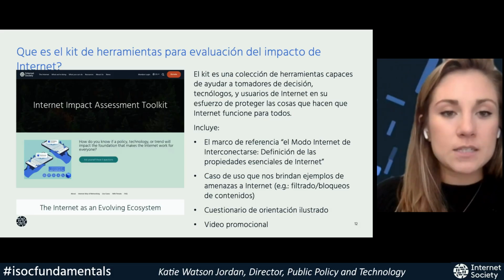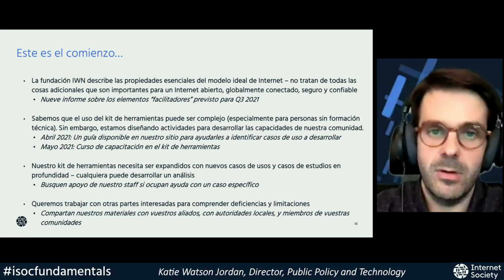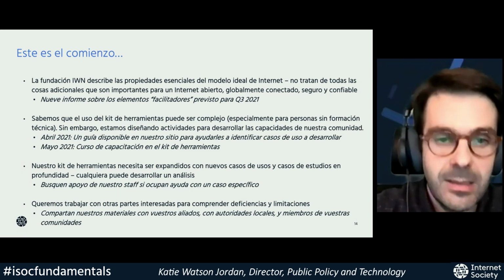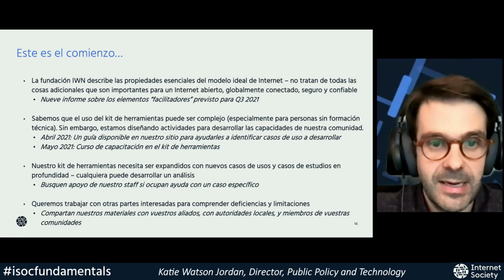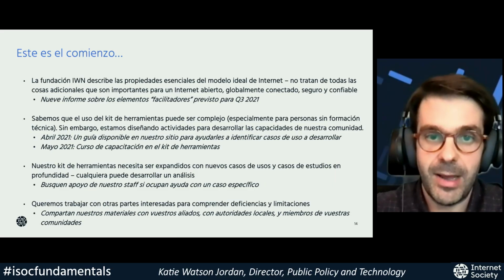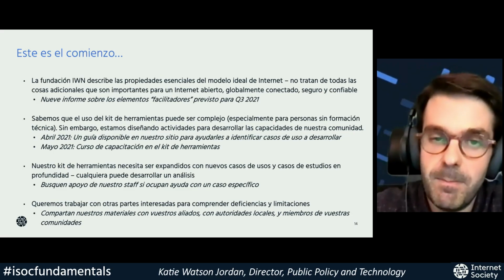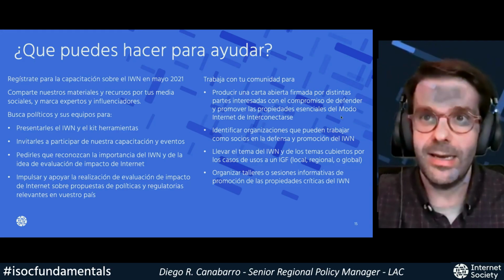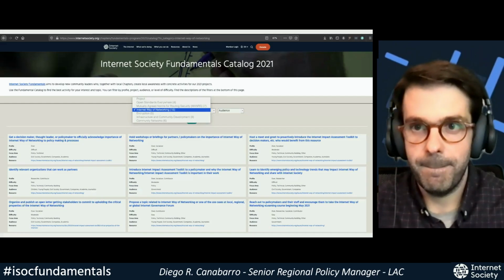Internet Way of Networking - Session 4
Originally published on Livestream.com on April 12, 2021 at 12:46 AM CDT

Internet Society Fundamentals aims to develop new community leaders equipped to tell data-driven stories about the Internet Society’s key projects. This will equip members to work with their Chapters to create local awareness, extending the reach of our work for an Internet as a force for good.

In its first year, the program consists of two full weeks of webinars linked to Internet Society projects. Sessions will be held from 12-23 April, 2021.

During each webinar, we will cover the project’s main concepts with a focus on narrative and strategies to approach multiple audiences. In this way, Chapter members can feel empowered to raise awareness through concrete local initiatives that support the development and positioning of the Chapter.

Members who are eligible to participate will receive the registration details by email. Sessions are in English, Spanish and French, and will be held in four time zones. In order to get a Certificate of Completion, each participant must perform a local awareness initiative based on the content and the information shared during the webinars. Initiatives must be arranged locally with Chapter coordinators assigned to the program.

ENGLISH - Internet Society Fundamentals

Mon 12 April 2021
06:00 UTC Encryption
14:00 UTC Encryption
18:00 UTC Encryption
20:00 UTC Encryption

Tue 13 April 2021
06:00 UTC Community Networks
14:00 UTC Community Networks
18:00 UTC Community Networks
20:00 UTC Community Networks

Wed 14 April 2021
06:00 UTC InfraComDev
14:00 UTC InfraComDev
18:00 UTC InfraComDev
20:00 UTC InfraComDev

Thu 15 April 2021
06:00 UTC Open Standards for webservers
14:00 UTC Open Standards for webservers
18:00 UTC Open Standards for webservers
20:00 UTC Open Standards for webservers

Mon 19 April 2021
06:00 UTC MANRS
14:00 UTC
18:00 UTC
20:00 UTC

Tue 20 April 2021
06:00 UTC
14:00 UTC MANRS
18:00 UTC
20:00 UTC

Wed 21 April 2021
06:00 UTC
14:00 UTC
18:00 UTC MANRS
20:00 UTC

Thu 22 April 2021
06:00 UTC
14:00 UTC
18:00 UTC
20:00 UTC MANRS

Fri 23 April 2021
06:00 UTC Internet Way of Networking
14:00 UTC Internet Way of Networking
18:00 UTC Internet Way of Networking
20:00 UTC Internet Way of Networking